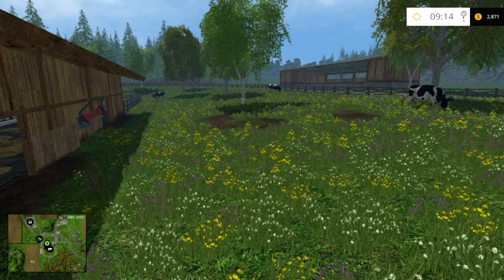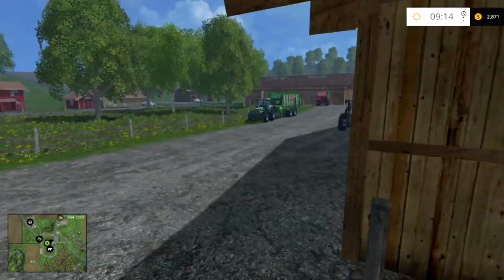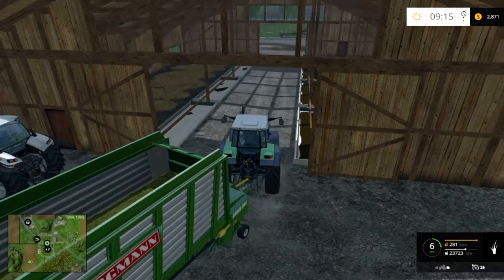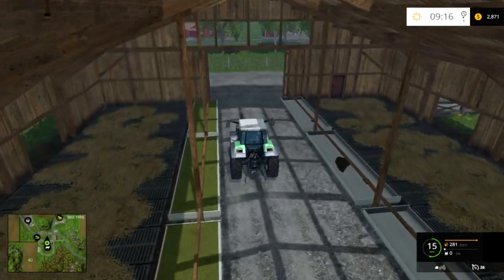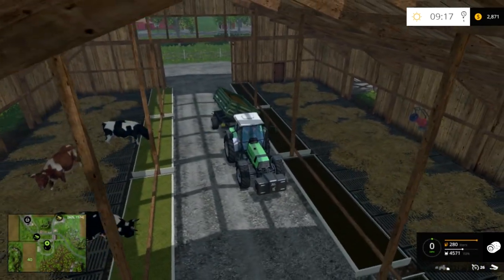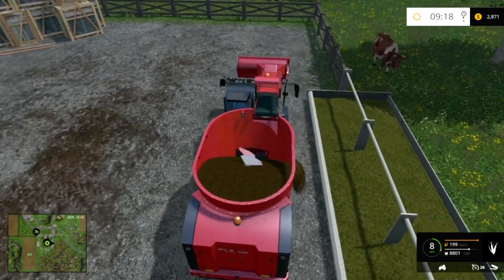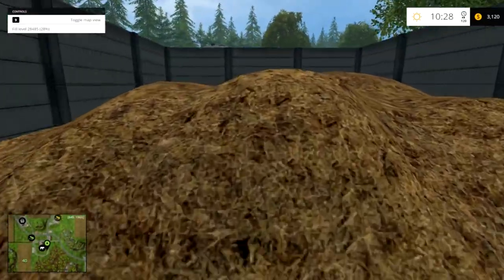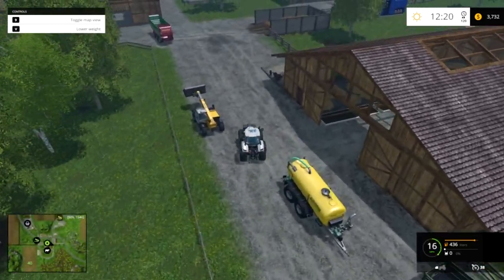Farming Simulator '15 Tutorial: Cows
An overview on what and how to feed cows and what to do with their manure once you do!